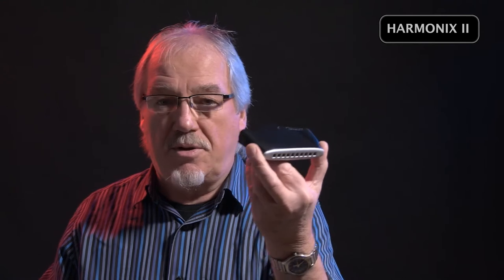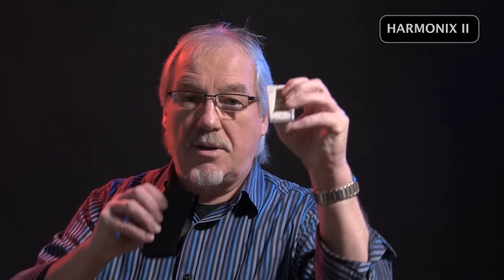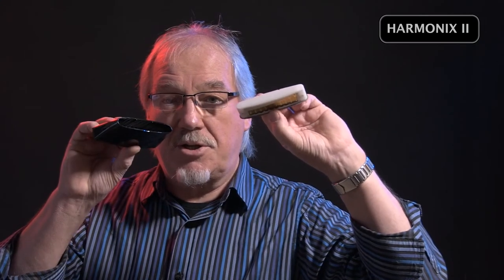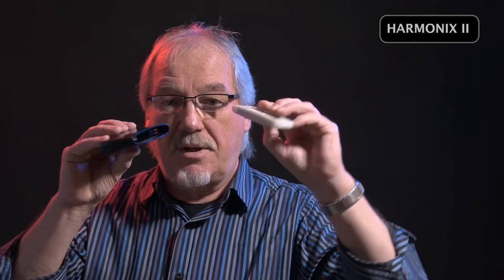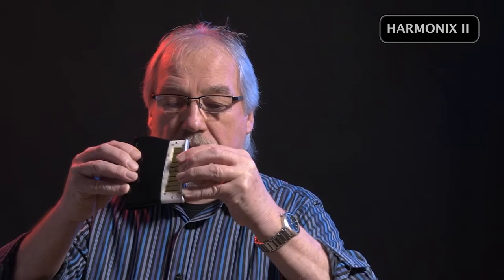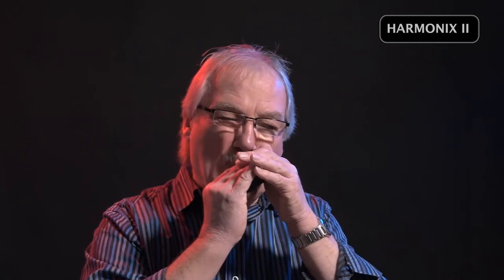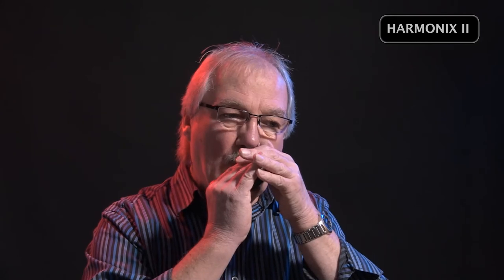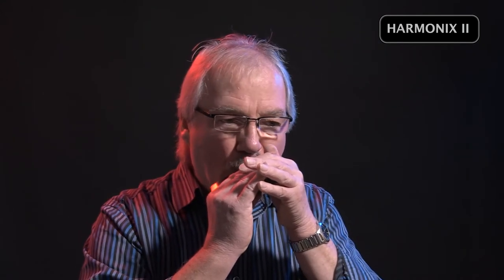Harmonix2 wireless harmonica demonstration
A quick demonstration of the new wireless harmonica from Harmonix.